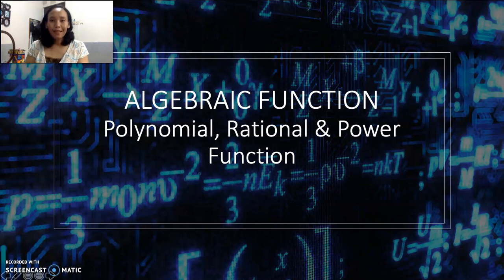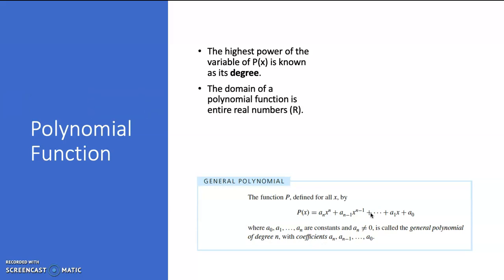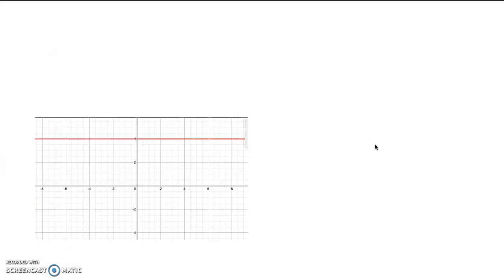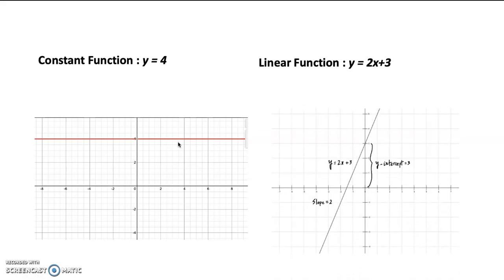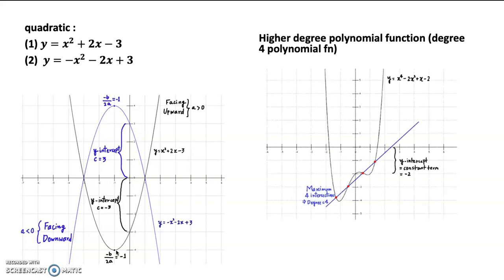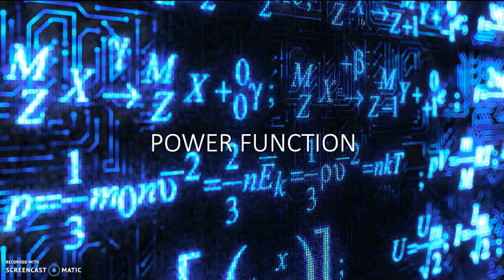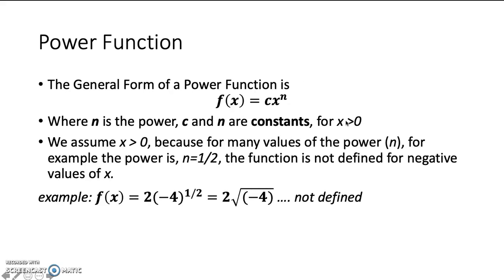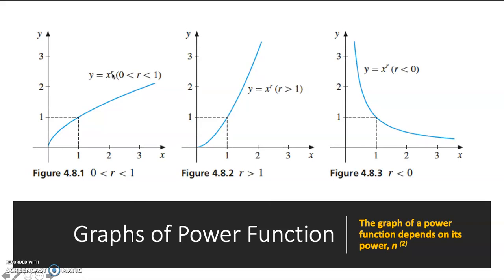Types of Function I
This is the first video from two video on types of function. In this video i gave a brief explanation on polynomial function based on various degrees, rational and power function.